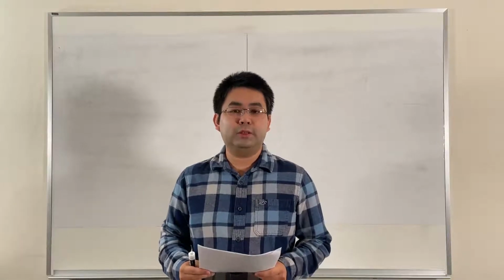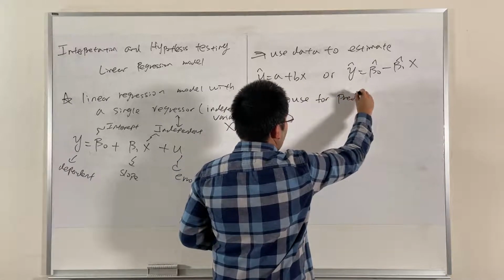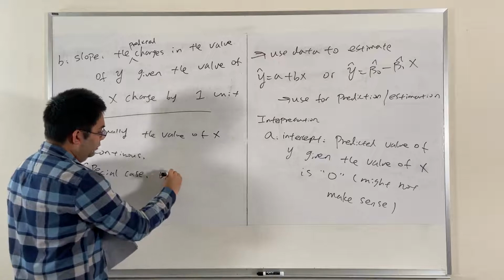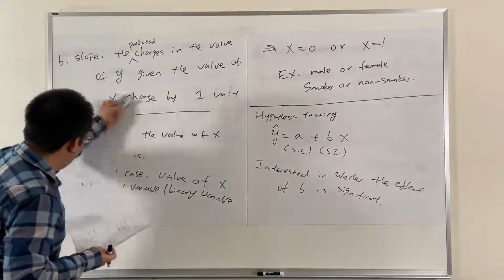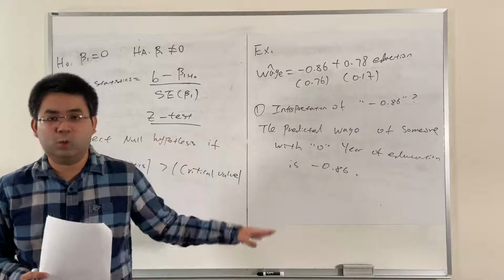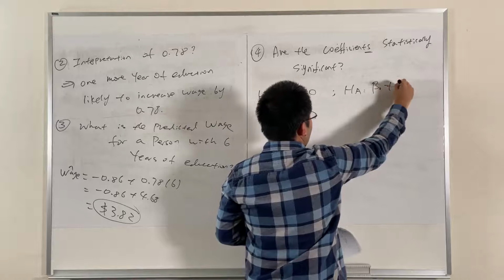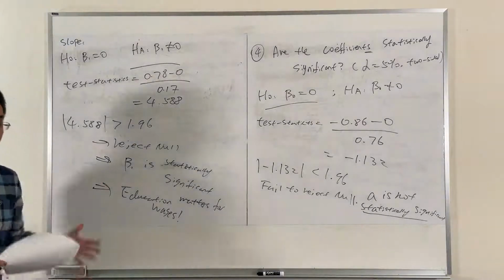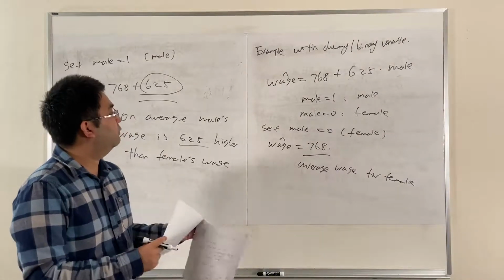Business Statistics: Interpretation and Hypothesis Testing Regression Analysis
Interpretation and Hypothesis Testing Regression Analysis